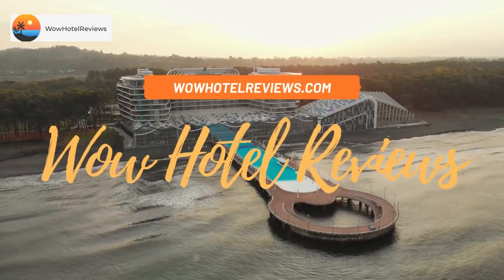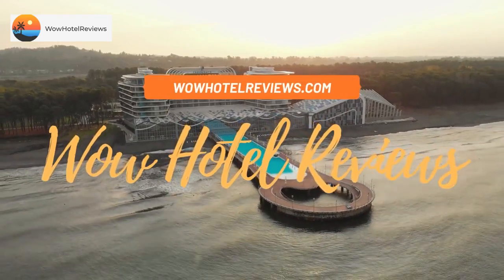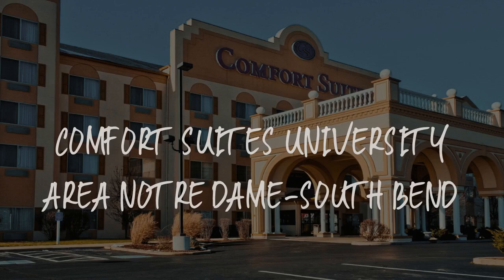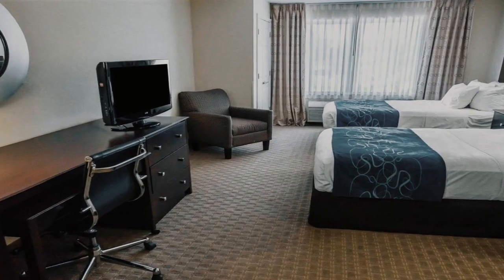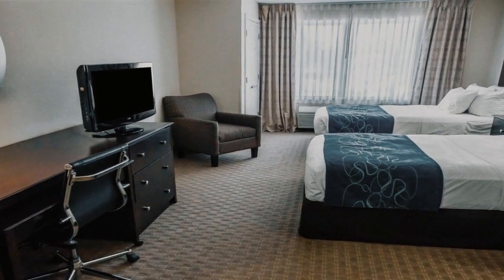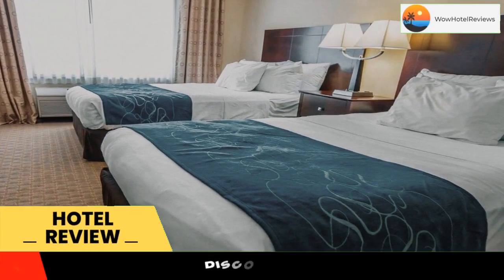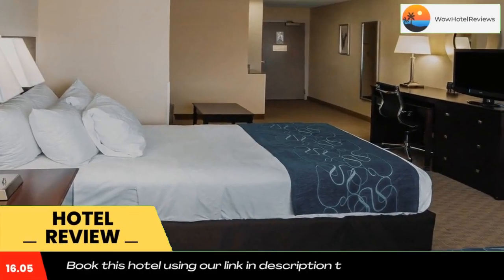Comfort Suites University Area Notre Dame-South Bend Review - South Bend , United States of America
Comfort Suites University Area Notre Dame-South Bend

Located 5 miles from South Bend Regional Airport, this all-suite Indiana hotel offers free airport shuttles, a heated indoor pool and hot tub. Suites offer sofa beds and free WiFi.
Guest accommodations at Comfort Suites University Area Noter Dame-South Bend provide cable TV and separate seating areas. The spacious suites have microwaves and refrigerators along with coffee makers and desks.
For guests’ convenience, Comfort Suites University Area Noter Dame-South Bend serves a breakfast buffet. The hotel has a gym. Guests will also enjoy the indoor pool, hot tub and sauna. There is also a business center and meeting facilities.
The University of Noter Dame is one mile from the Comfort Suites. The hotel is within 5 miles of College Football Hall of Fame and Potowatomi Park Zoo.